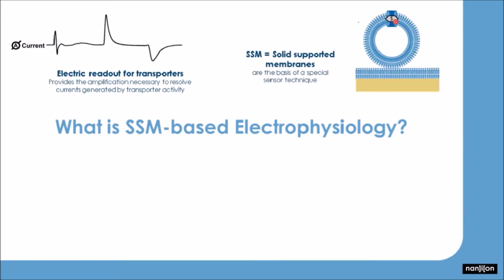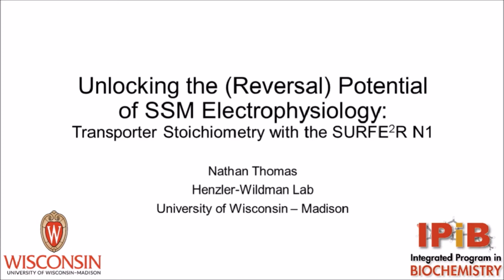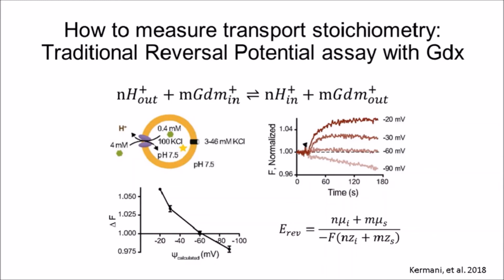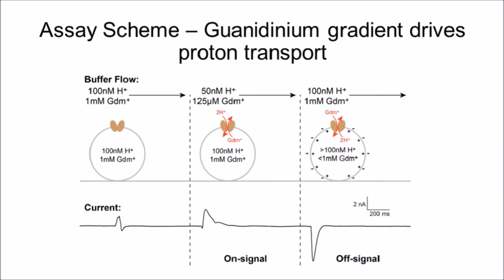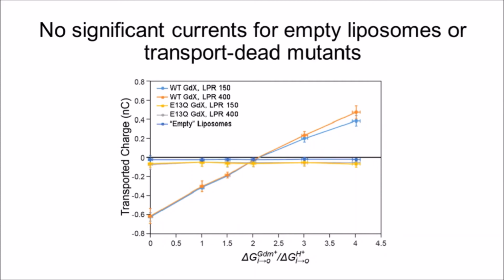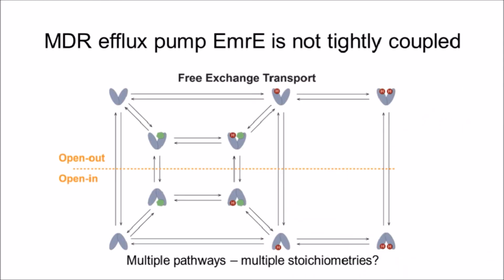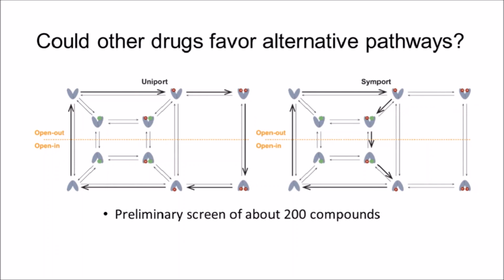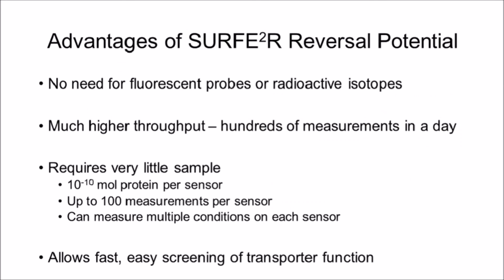Webinar - Insights and New Approaches in Transporter Characterization - SURFE²R N1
Webinar on Transporter Characterization held on 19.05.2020